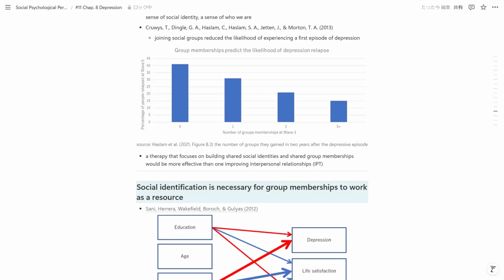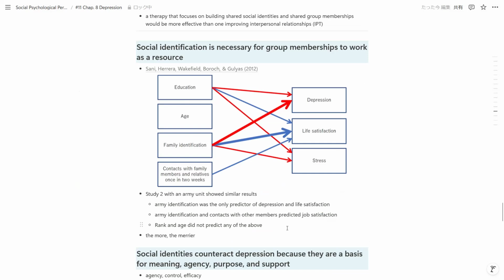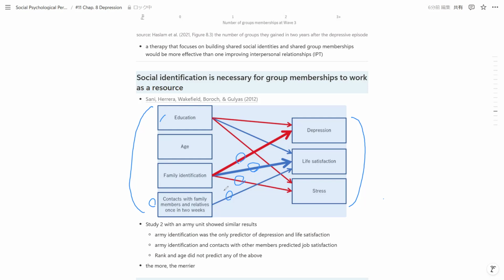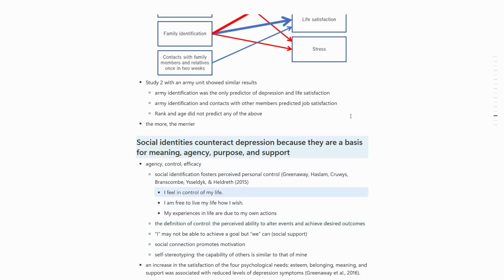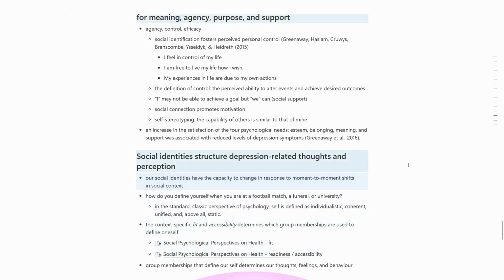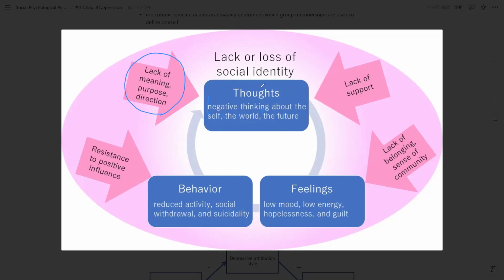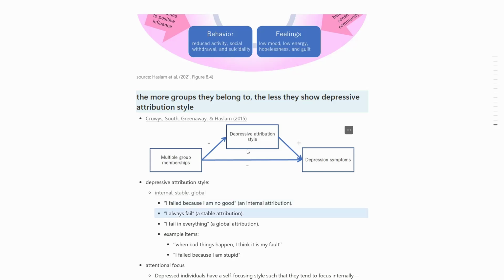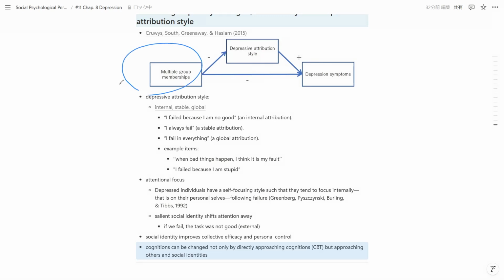Social Psychological Perspectives on Health 12_1 2024